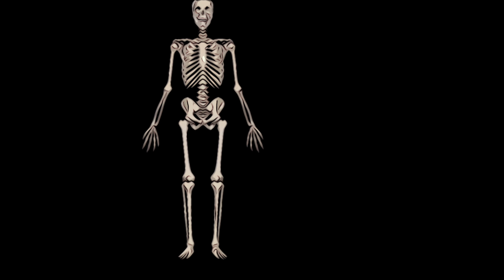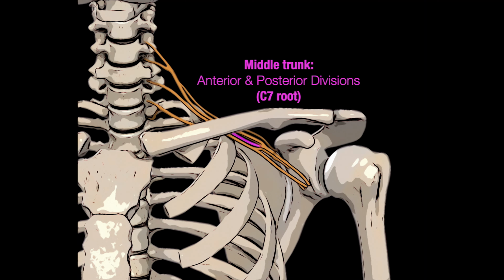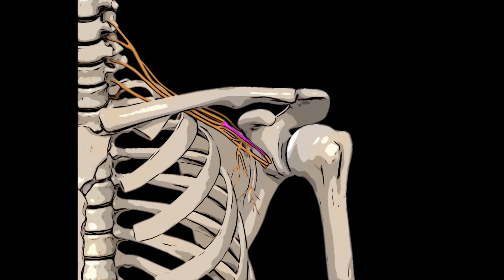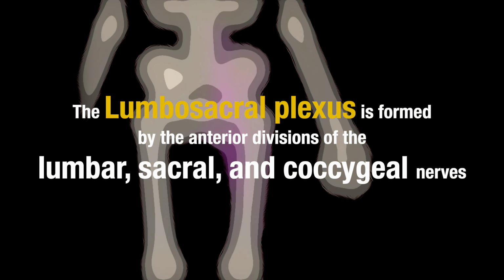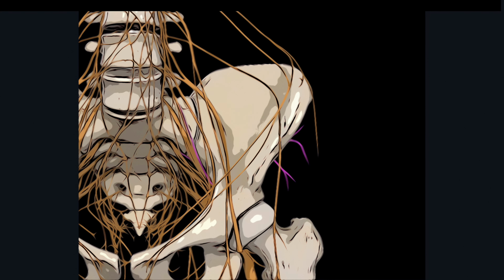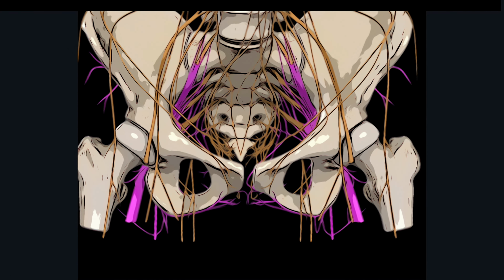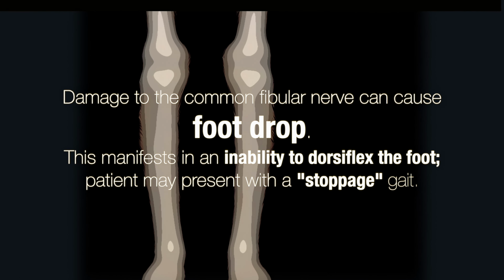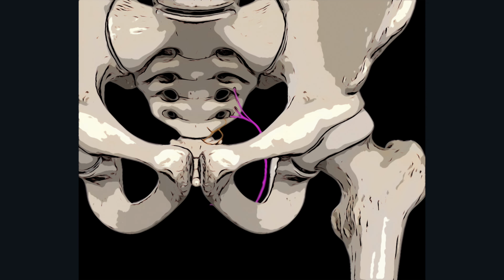The Brachial and Lumbosacral Plexuses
This video outlines the anatomy of the brachial and lumbosacral plexuses.
0:00 Brachial plexus
3:53 Lumbosacral plexus